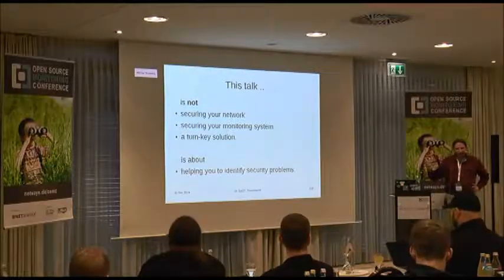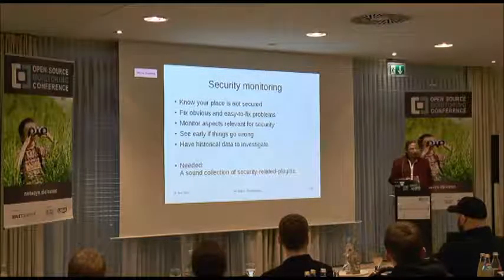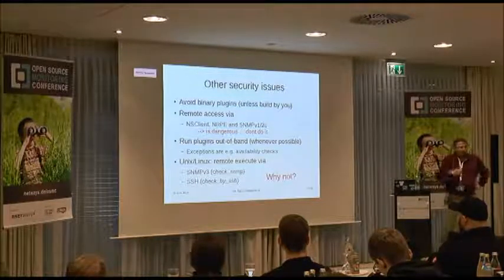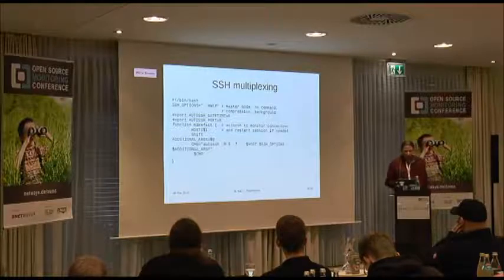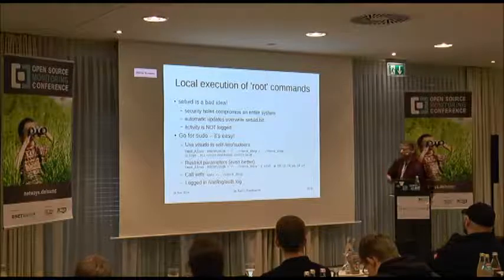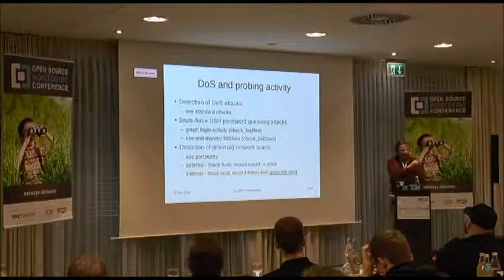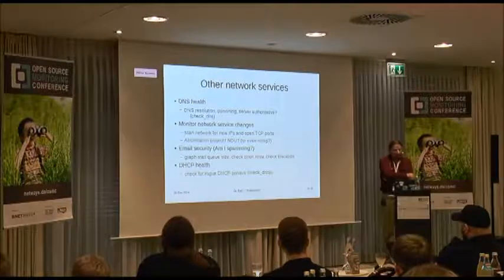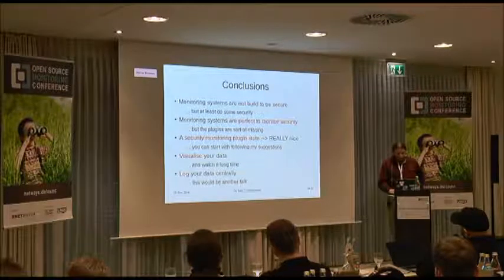OSMC 2014: Icinga network security monitoring | Dr. Ralf C. Staudemeyer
In this talk we will share a selection of plugins and ideas for monitoring security relevant activity and events with Icinga. This includes reminding on outstanding maintenance operations, detecting anomalous activity and brute force attacks running, and most certainly the security of Web, DNS, Email and DHCP-services in general. Given an existing Icinga monitoring system and not the resources to setup a proper security monitoring solution; why not at least improve network security by adding few more plugins?